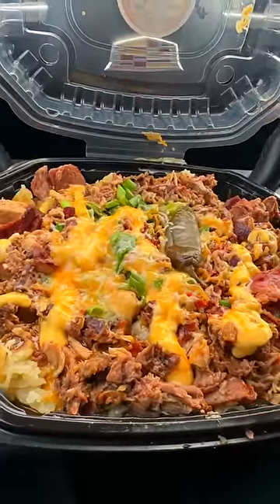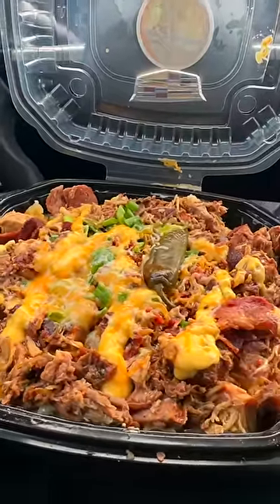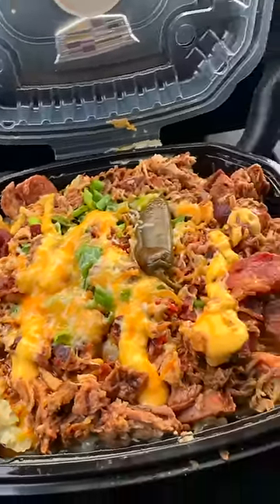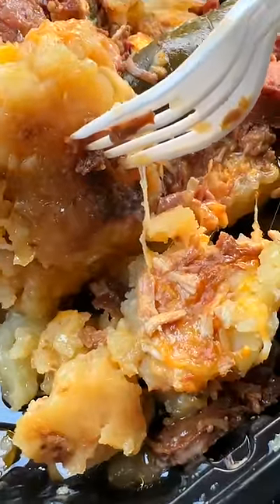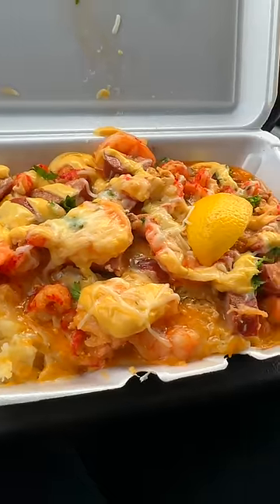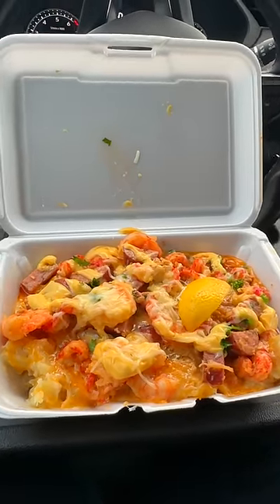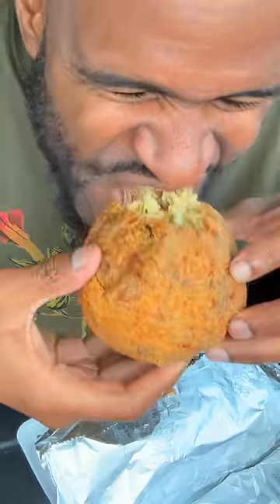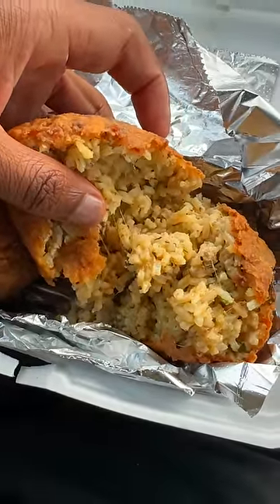The Worst Loaded STUFFED‼️ Potato EVER (Horrible‼️🤬)